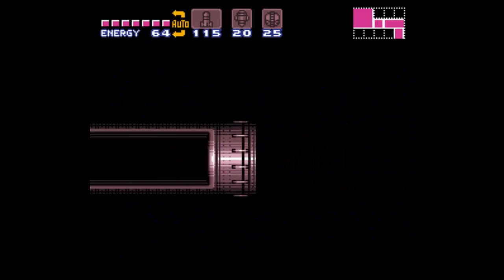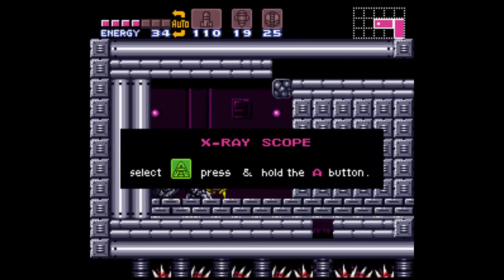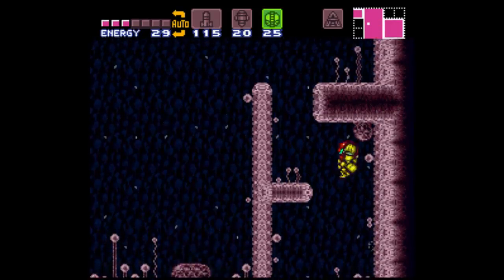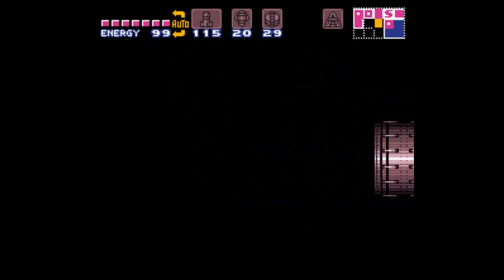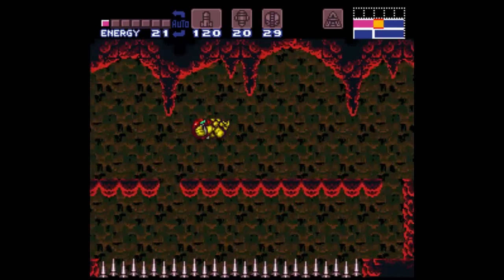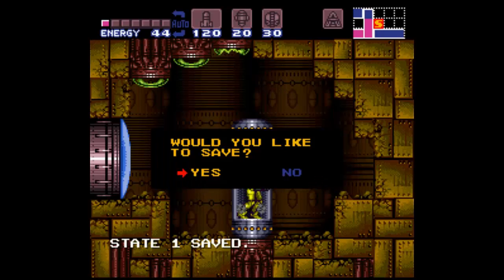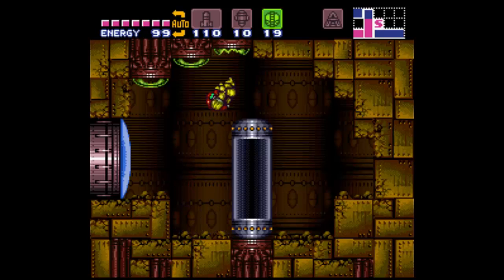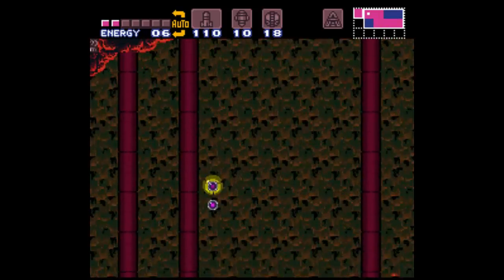Let's Play Super Metroid - Part 5: Delaying the Inevitable